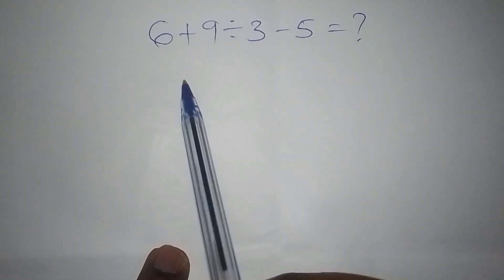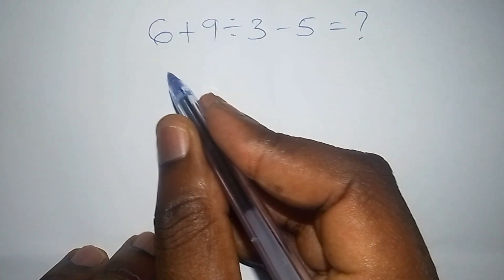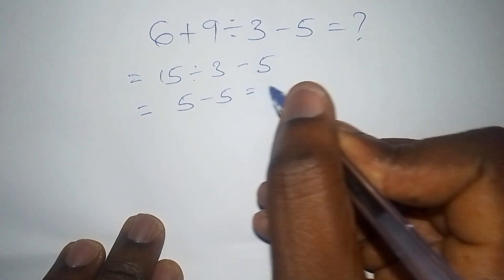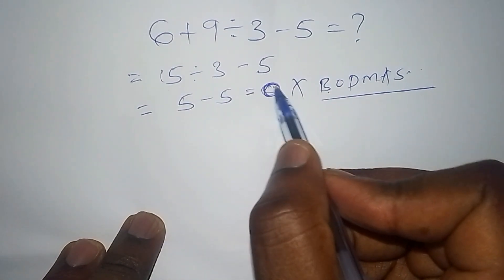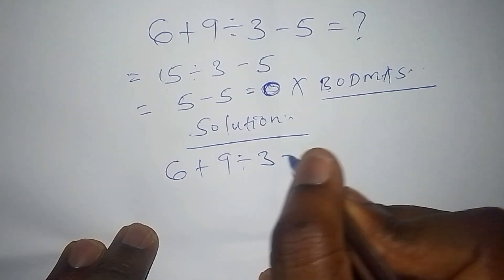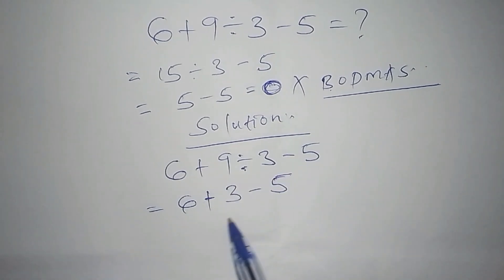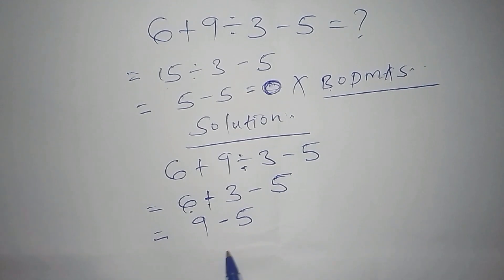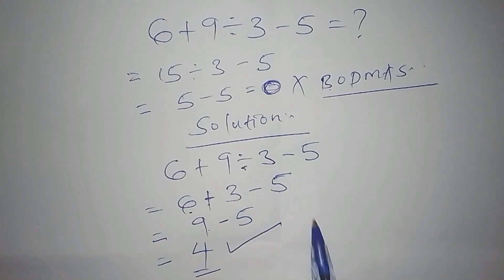6 + 9 ÷ 3 - 5 = ? Why Many Will Fail to Solve This Mental Maths | Math Antics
Easy way to solve order of operations explained in seconds